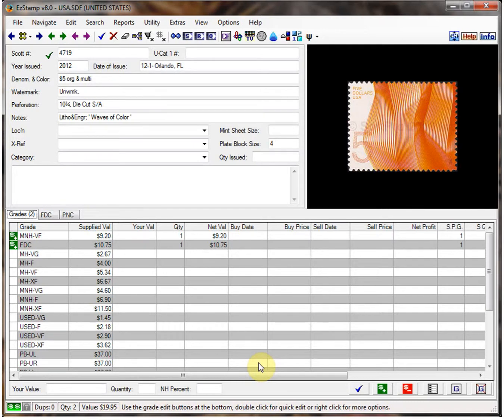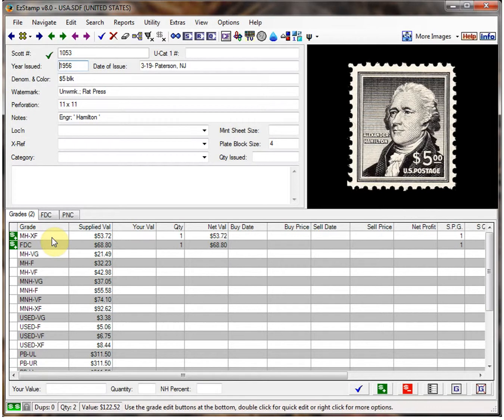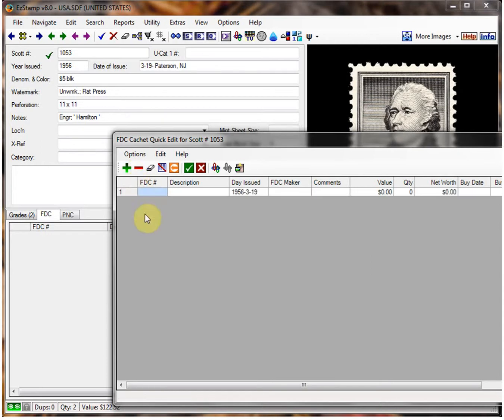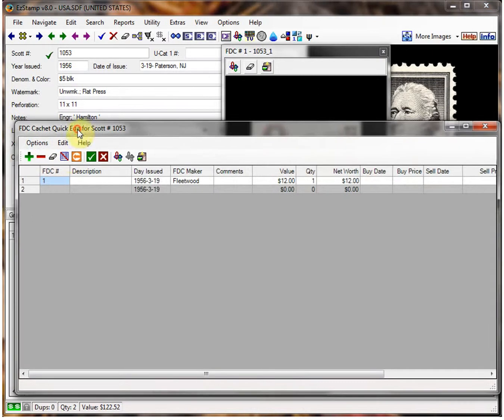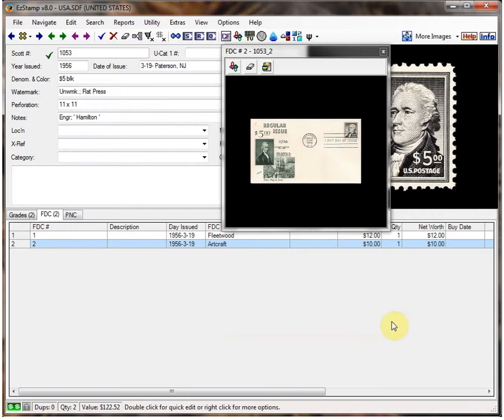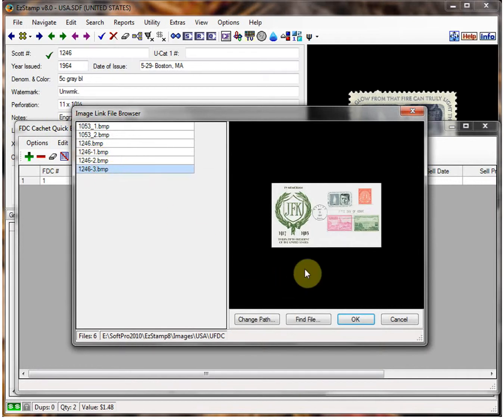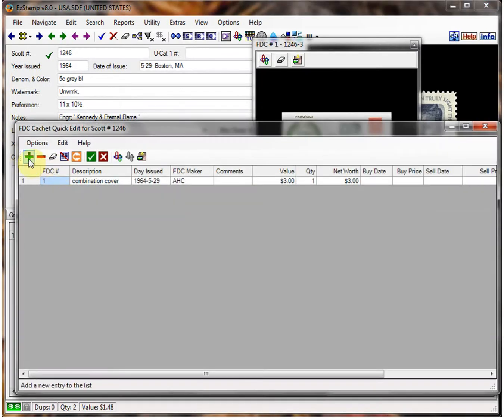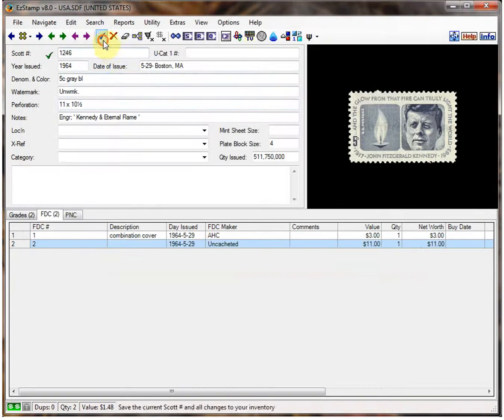EzStamp FDC Inventory Software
EzStamp FDC Inventory Tutorial to show how to trqck your FDC's